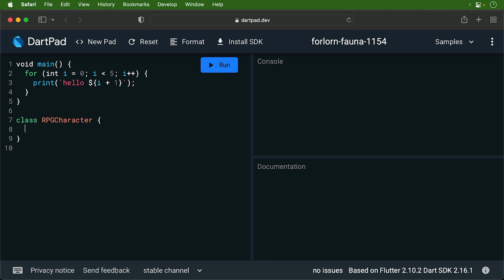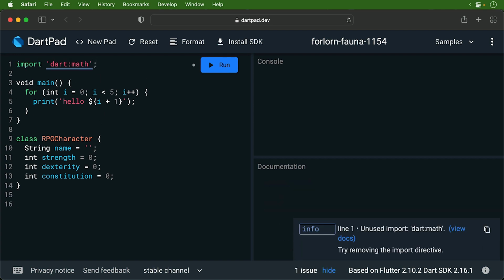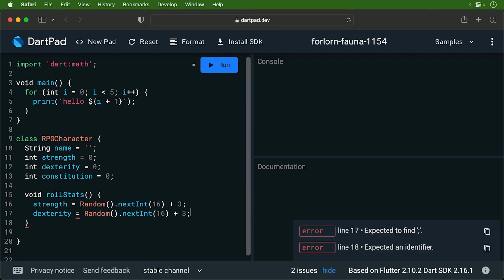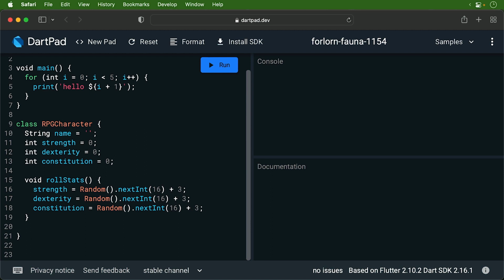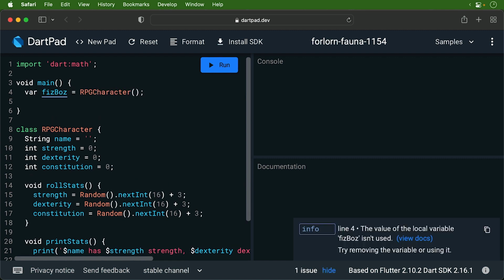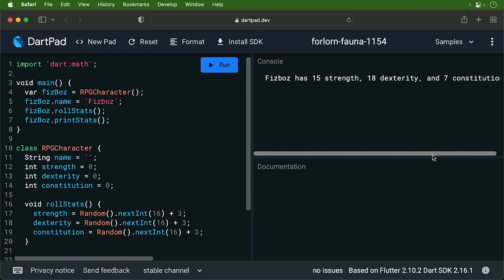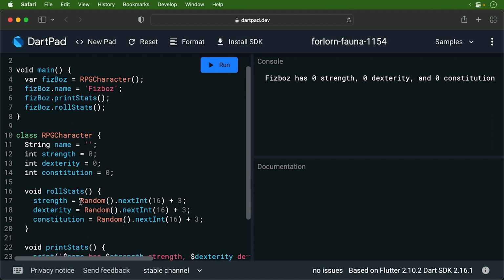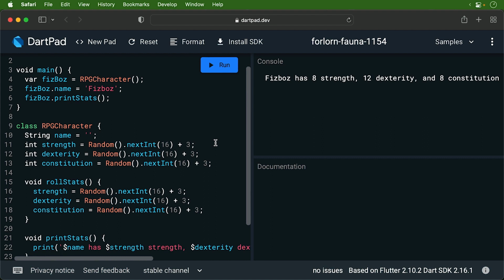Programming in Dart; Classes Episode 3: Challenge: Create a Custom Class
Now that you know how to define a class, you’ll put your knowledge to the test by developing character states.

In this final course in the Programming with Dart series, you’ll be introduced to one of the most important aspects of the language: classes. You’ll learn how to define your own classes and how to use the object oriented features in the Dart programming language.